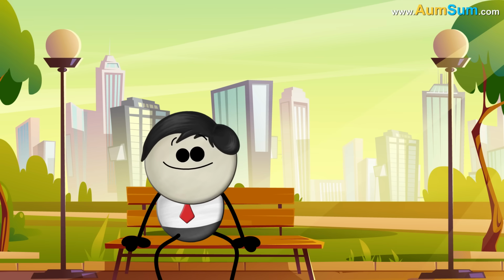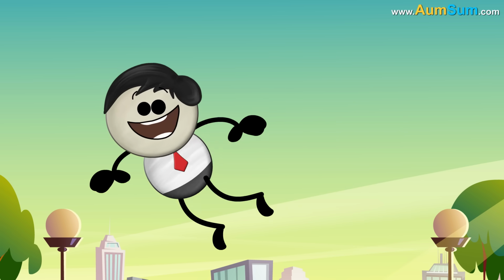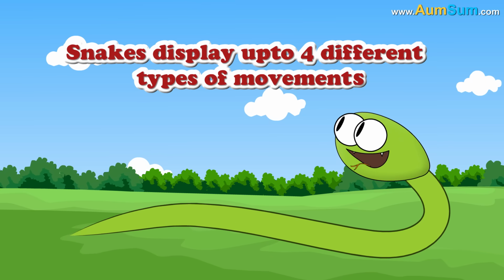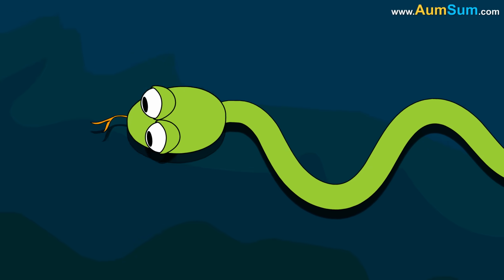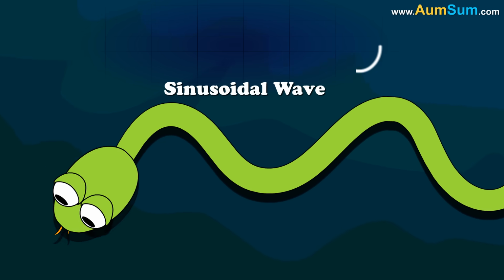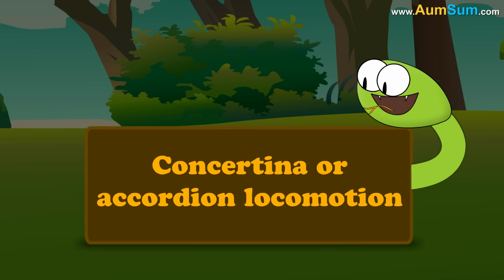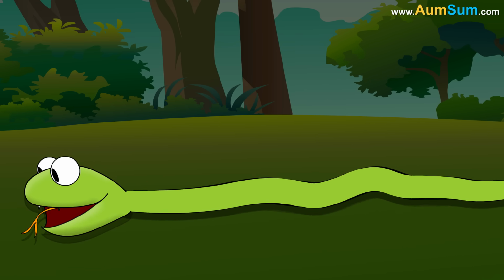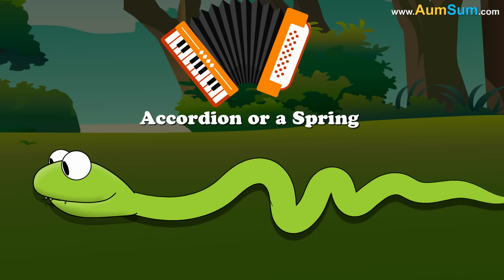What if we had 2 Heads, Snake-like & Human-like? + more videos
What if we had 2 Heads, Snake-like & Human-like?
Firstly, if we also had a Snake-like head, our Snake-like head may keep on hissing all night long.
Secondly, if we also had a Snake-like head, our Snake-like head may keep on shedding its skin, we may not be so lucky in that regard.
Thirdly, if we also had a Snake-like head, people with ophidiophobia i.e. fear of snakes may never open their eyes anymore.
Fourthly, if we also had a Snake-like head, Eagles and Mongoose, the natural enemies of Snakes might start attacking us.
Fifthly, if we also had a Snake-like head, villains may start running away from us.
Lastly, if we also had a Snake-like head, even Aliens may try to grow 1 more head, results might prove to be hilarious.

Timecodes
0:00 - What if we had 2 Heads, Snake-like & Human-like?
1:21 - How does a Snake move?
2:25 - Why do snakes have forked tongue?